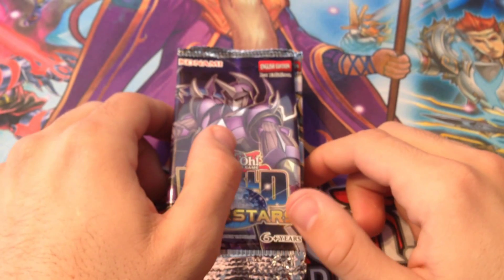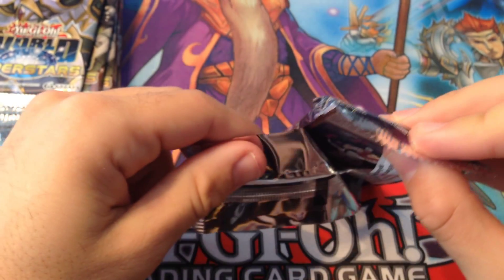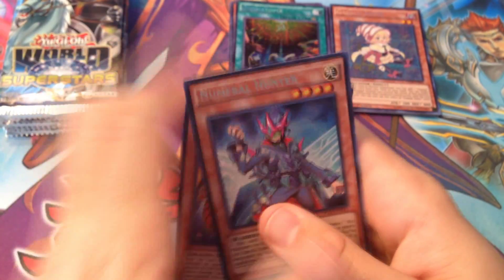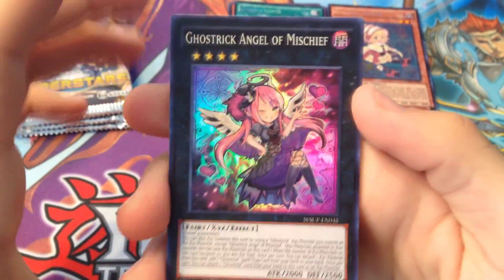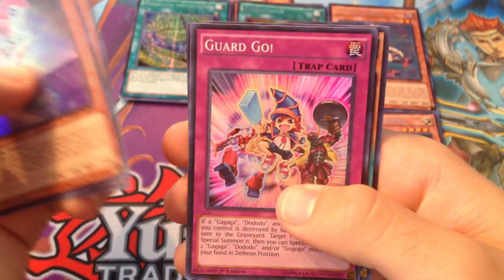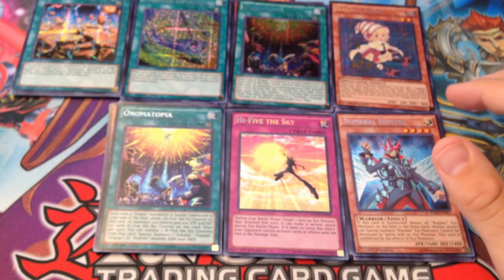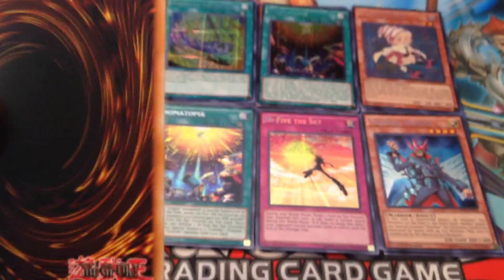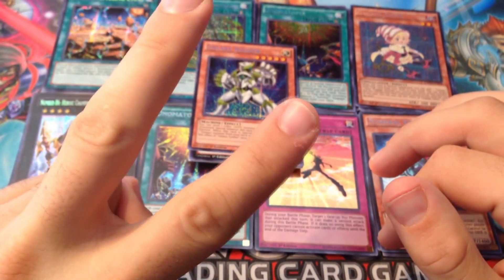Yugioh World Super Star Booster Pack Openings Round 2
Click on the Link Below To Safely Trade Yu-Gi-Oh Cards Around the world. Don't forget, if you want a free two week trial please type tanctics in the recommended by: space when you register.   Thank you and Happy Trading!!!